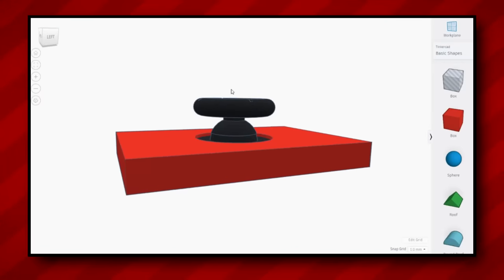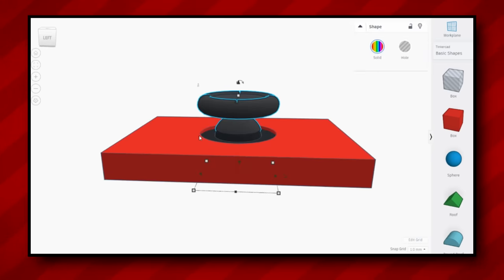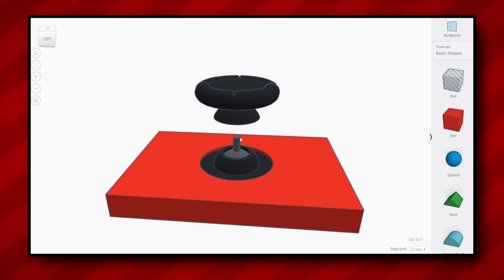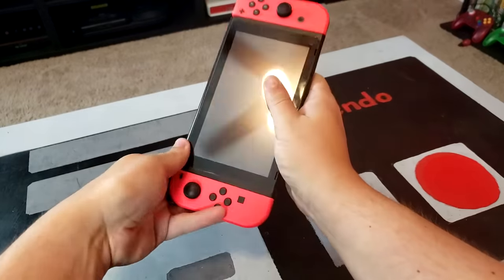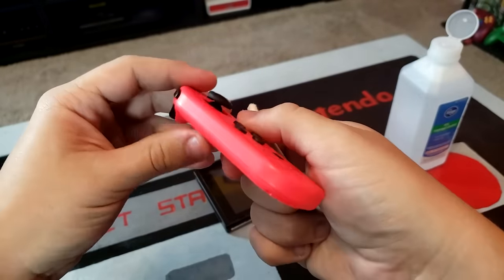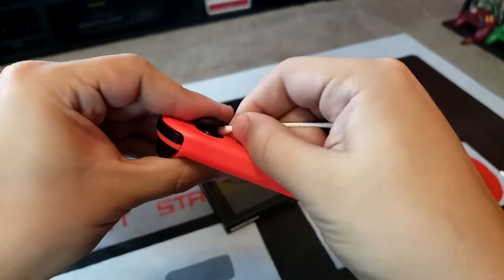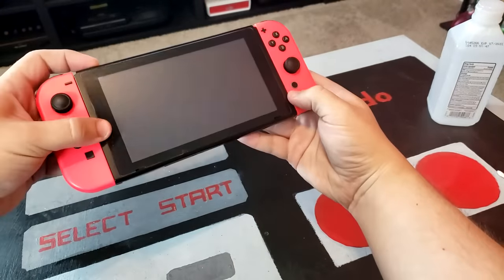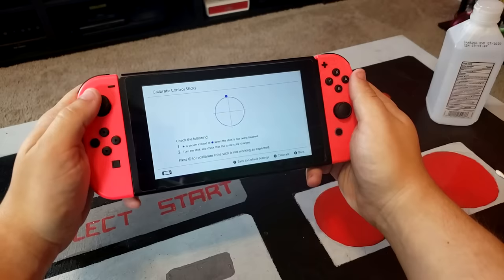How to Fix Joy-Con Drift at Home! No tools required! | Nintendrew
In this video, I'll share my own method for fixing joy-con thumbstick drifting at home.

Recording/Live Stream Gear I use:
- Game Capture HD60 S
- Stream Deck
- Elgato Green Screen